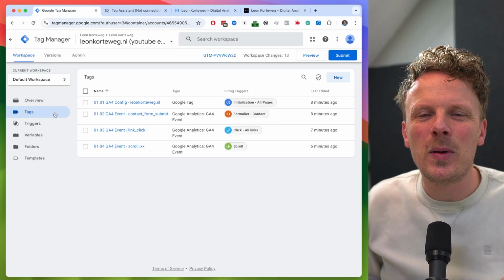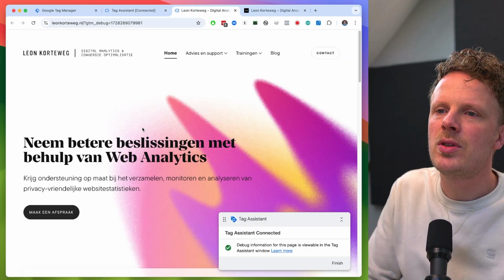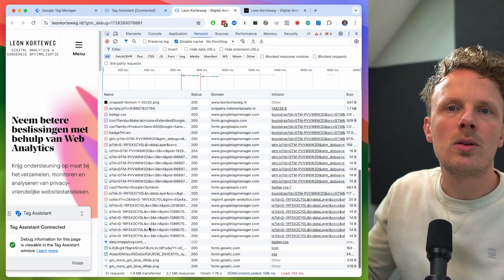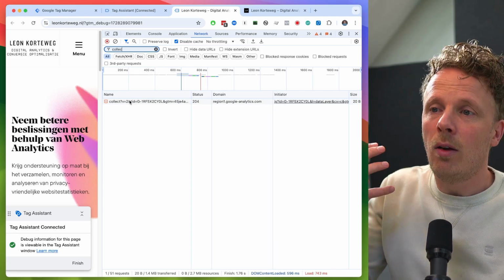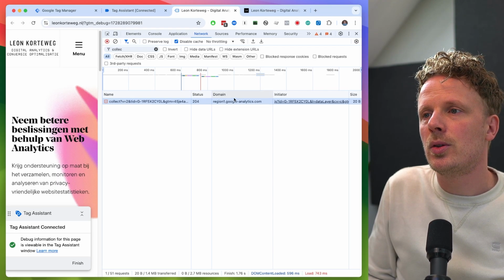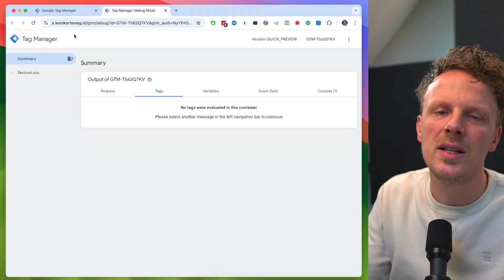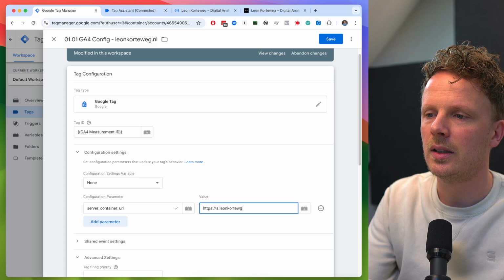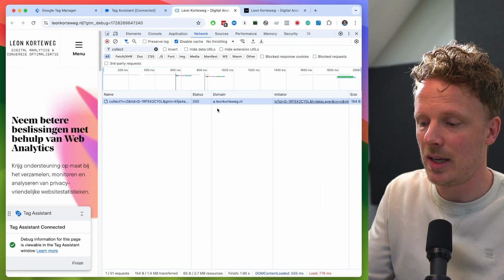What is server-side tracking with Google Tag Manager? Let me show you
What is server-side tracking with Google Tag Manager?

If you're not familiar with the topic, server-side tracking with Google Tag Manager can be very abstract and therefore hard to really understand. In this video I'm taking a different approach. I'll explain server-side tracking by showing you what it really is.

Timestamps:
00:00 Intro
00:23 Welcome
01:02 What is server-side tracking?
05:01 Example server-side Google Tag Manager container
07:58 Why would you use server-side tracking
11:23 Close